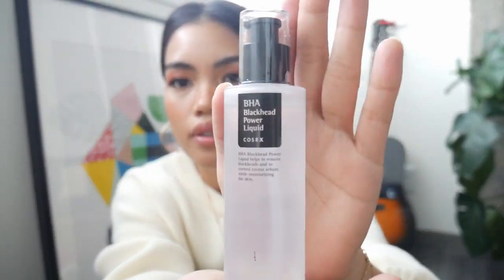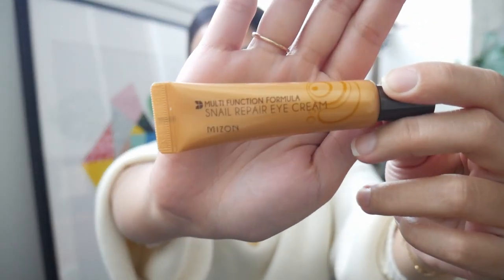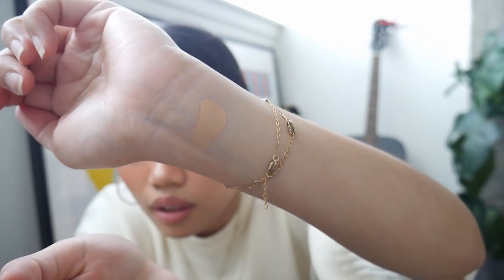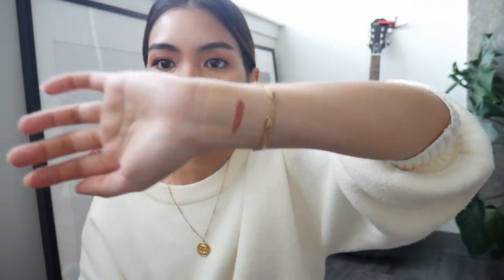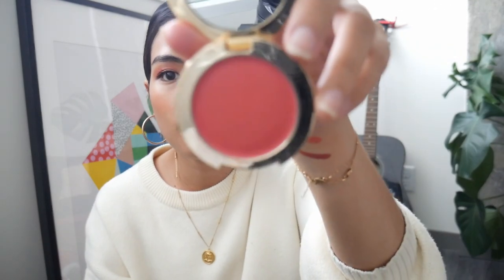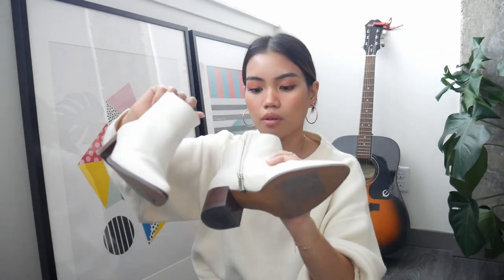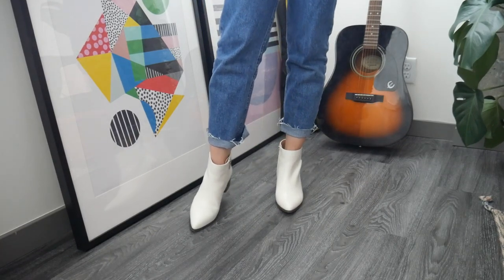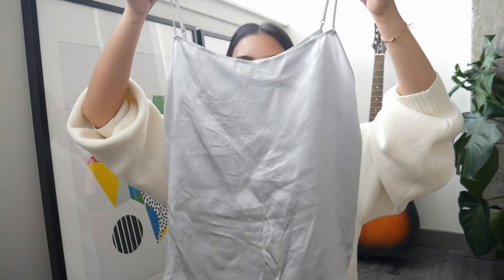Fall Haul | Aritzia, Uniqlo, Yesstyle, EnThread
The last video I uploaded didn't have audio. That was the first time I ever encountered that problem. Here you go.